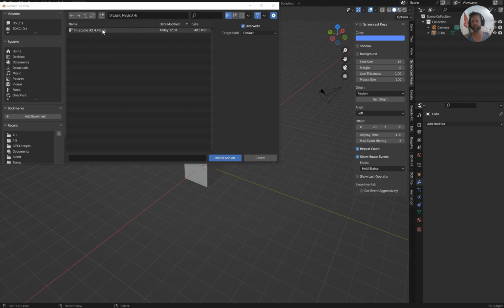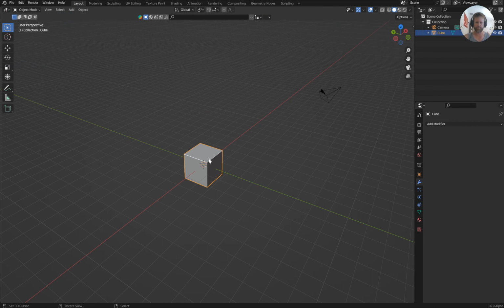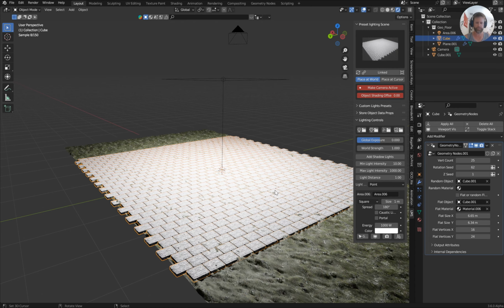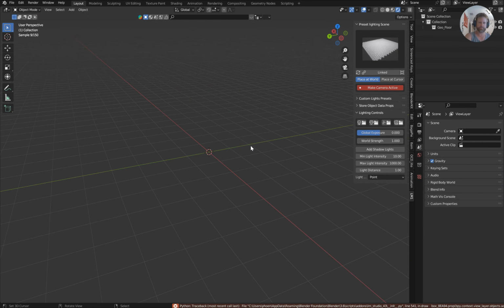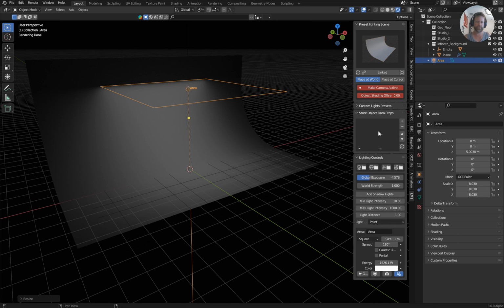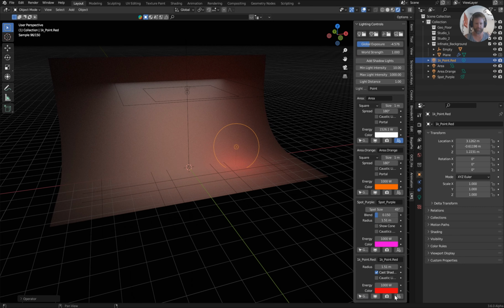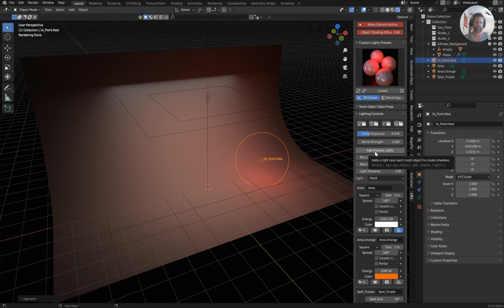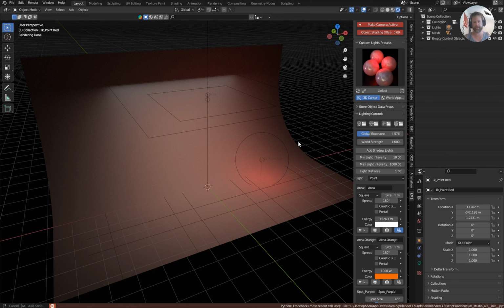LM Lighting Studio for Blender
On Blender Market